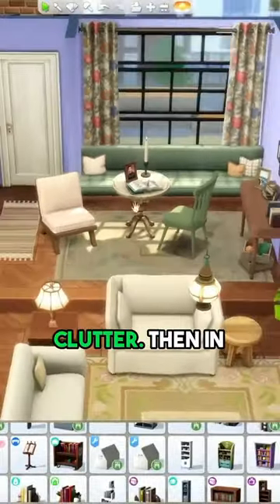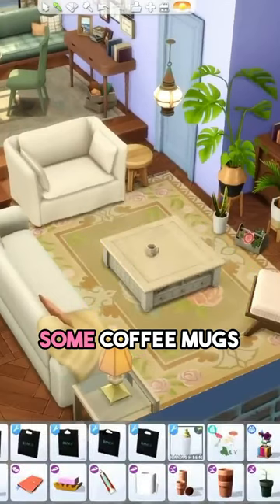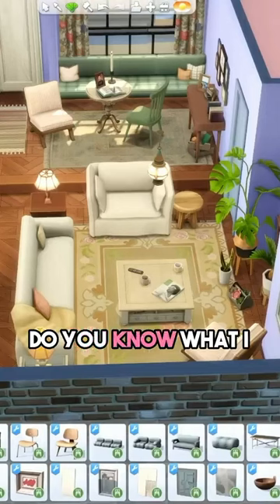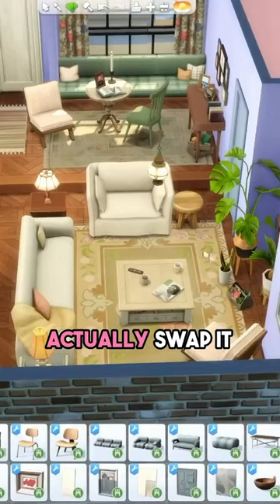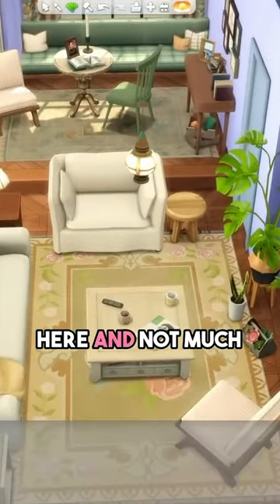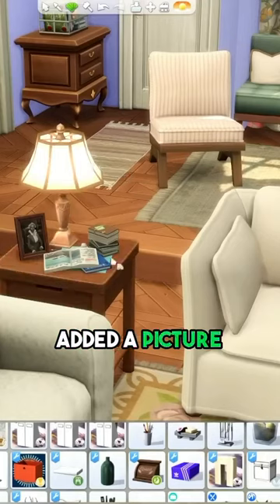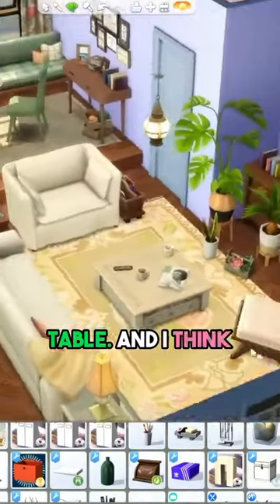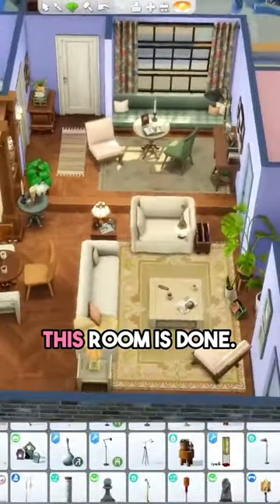FRIENDS apartment in The Sims 4 part 5! 🗽